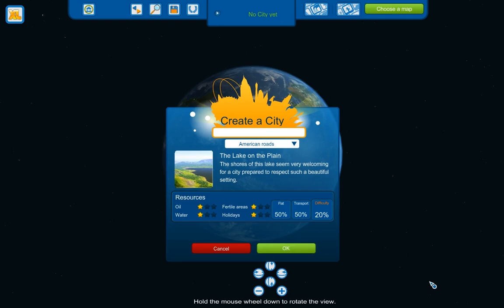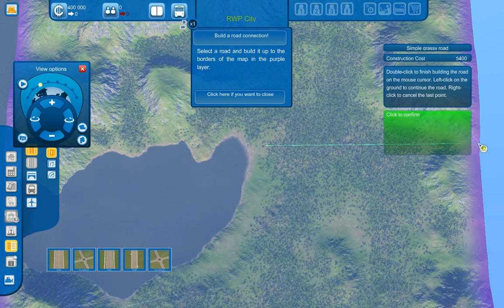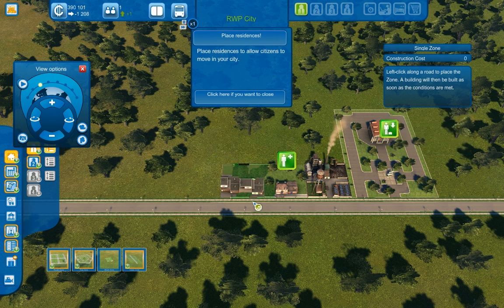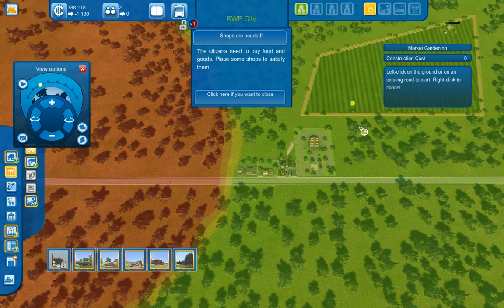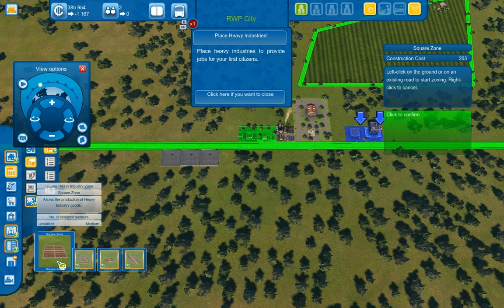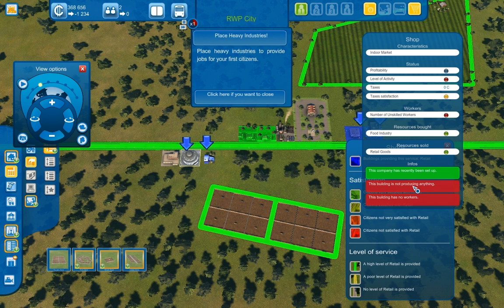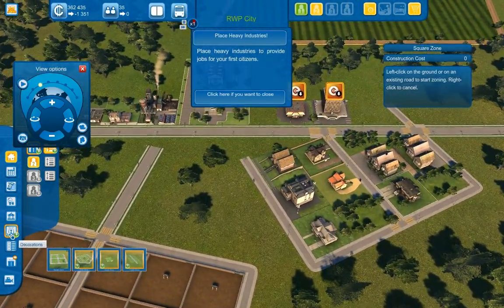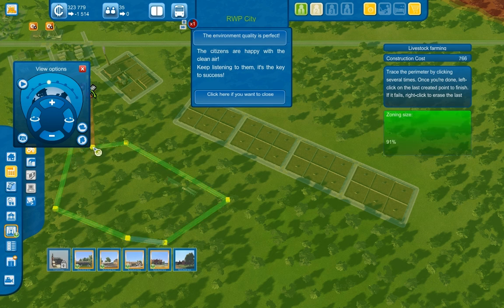Cities XL Platinum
I try to build a city!